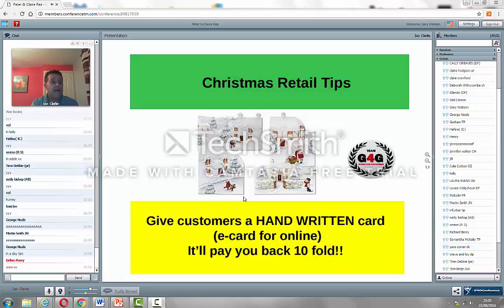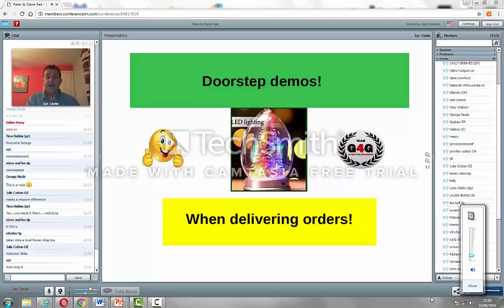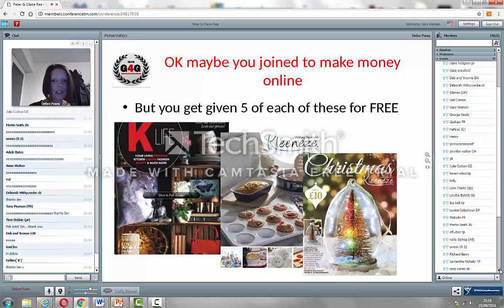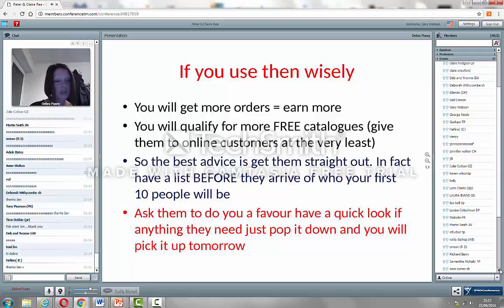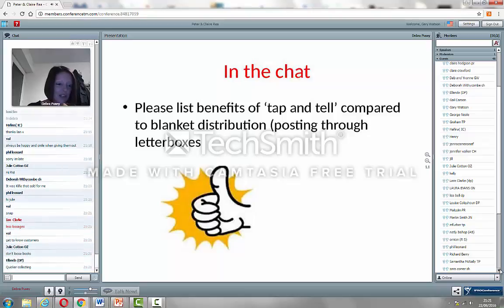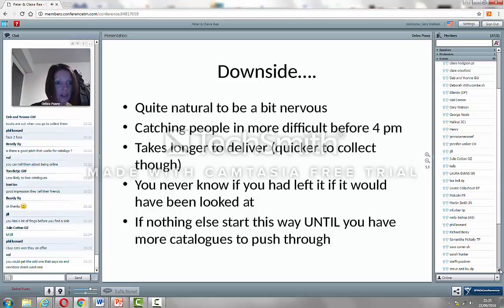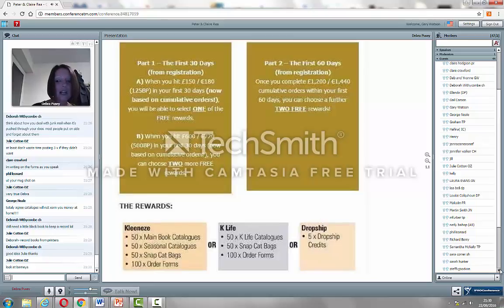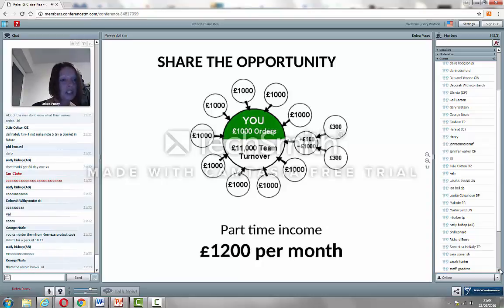Debra Pusey - catalogue Tap n Tell Induction